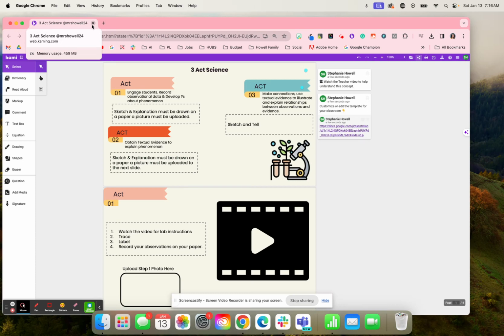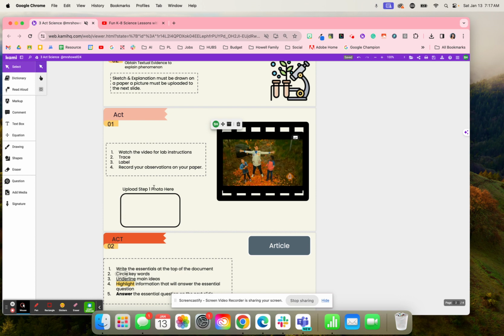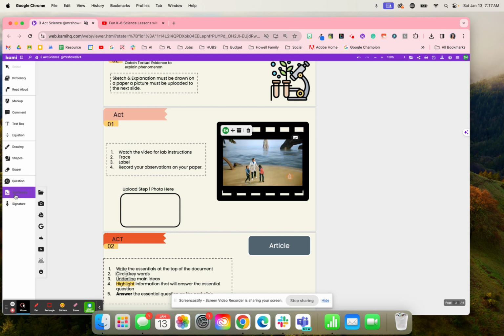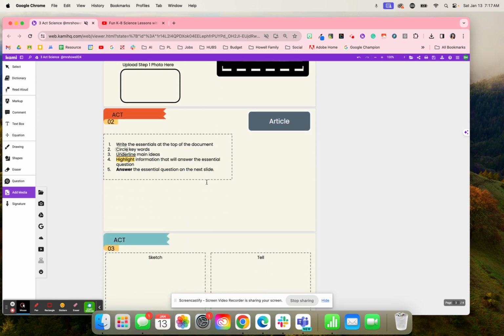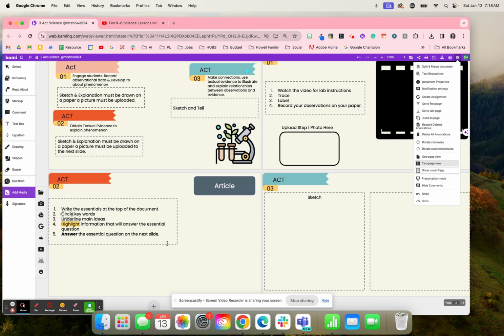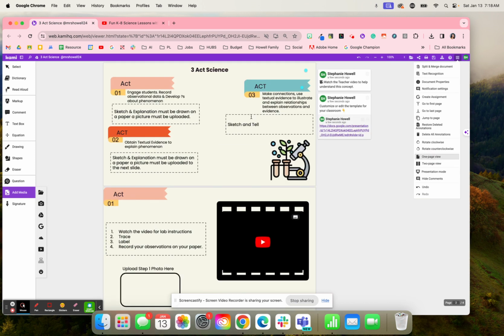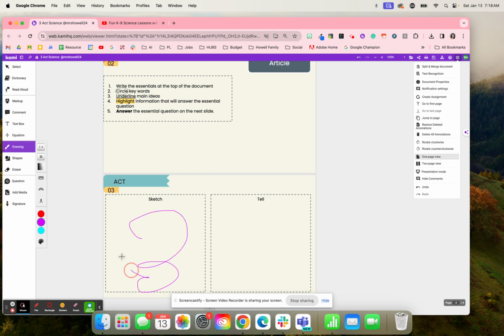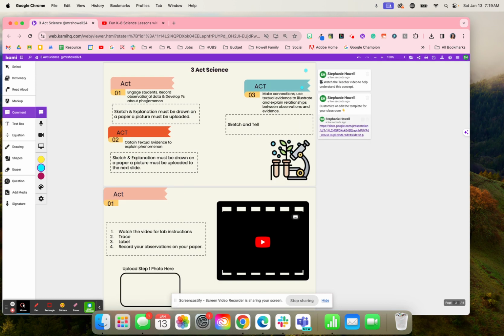3 Act Science